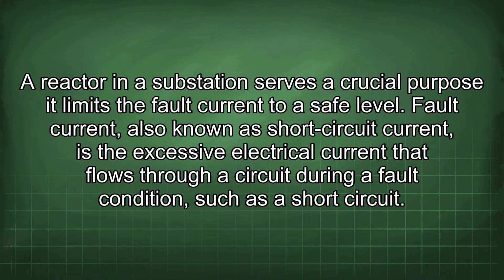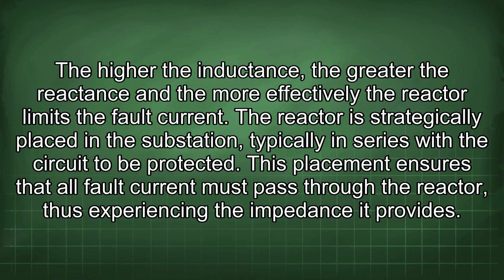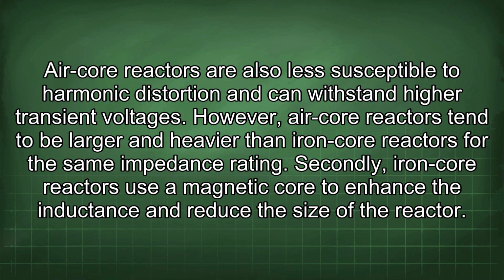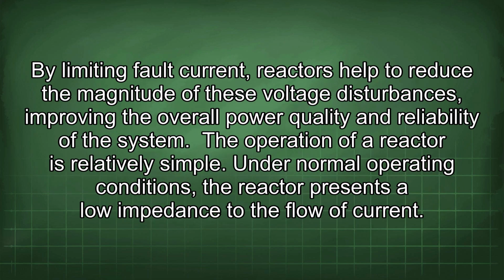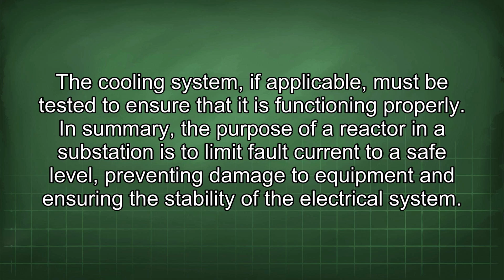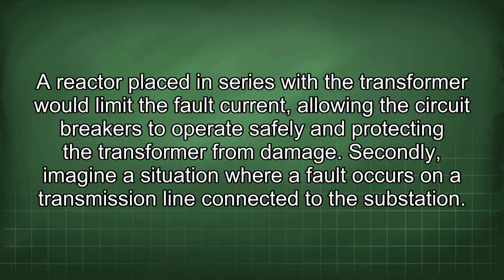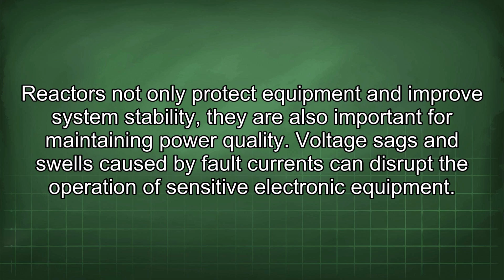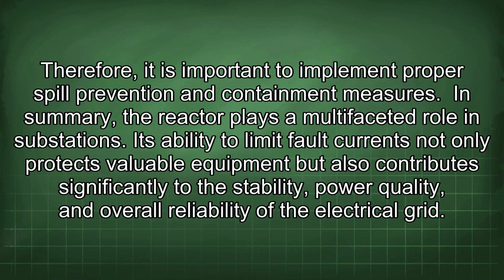Reactor Purpose Substation Fault Current Limitation Explained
Reactors in substations limit fault current, protecting equipment from damage. They enhance the stability of the electrical grid during fault conditions. This ensures continued operation and prevents system-wide outages.